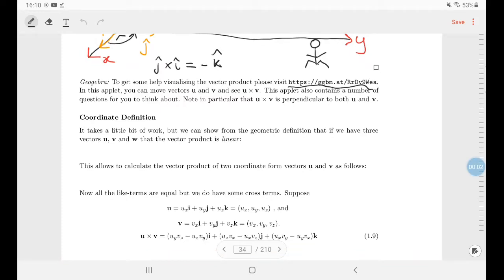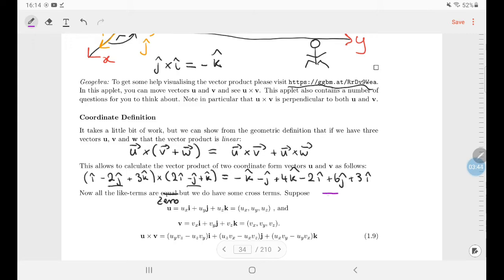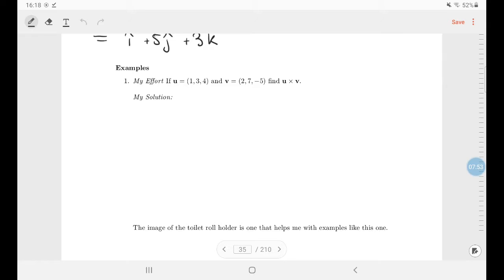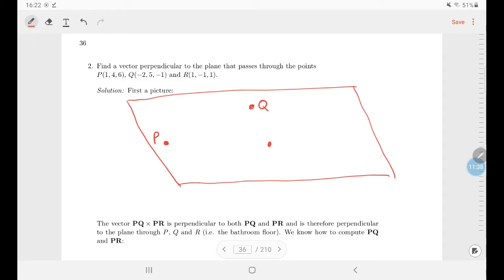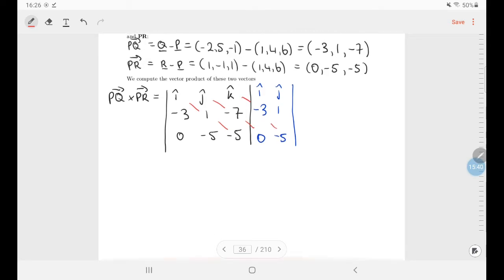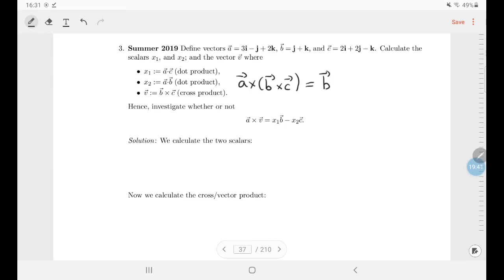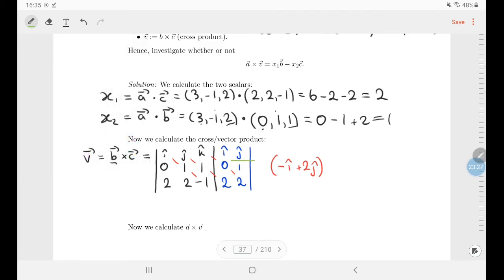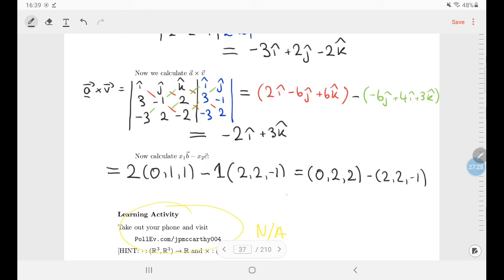Vector/Cross Product II